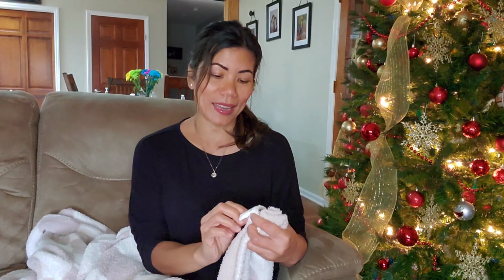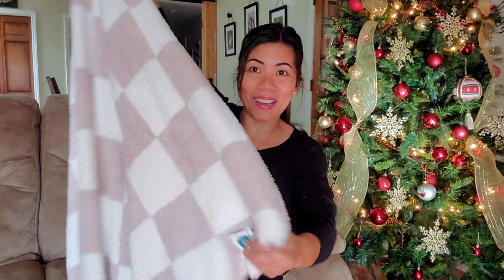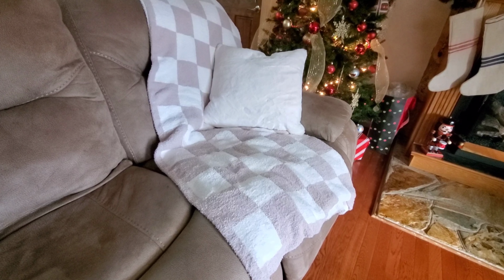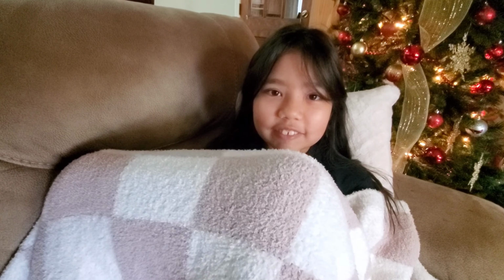Trending Blanket by Cyusri Review